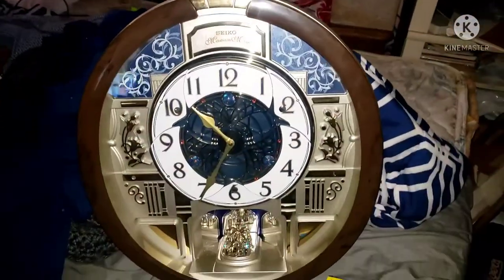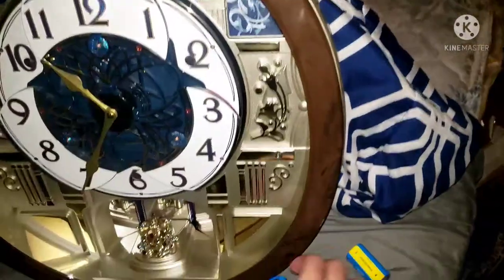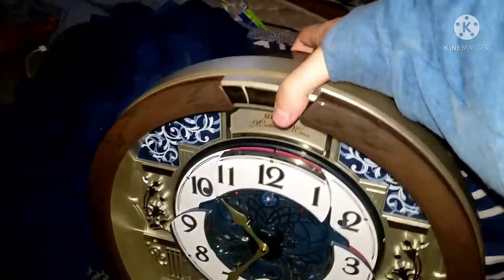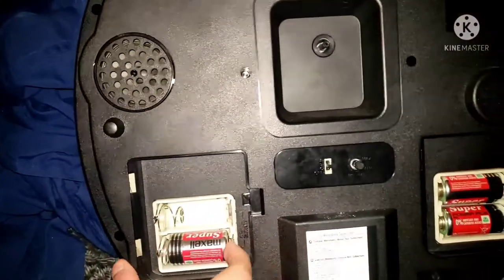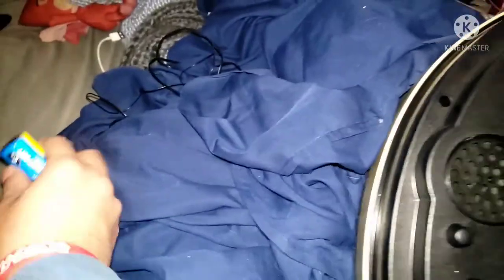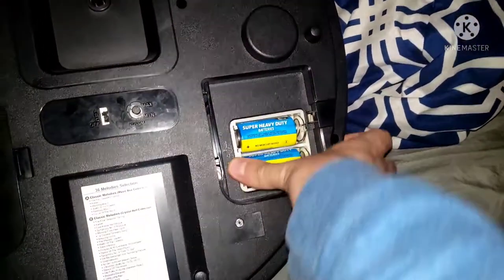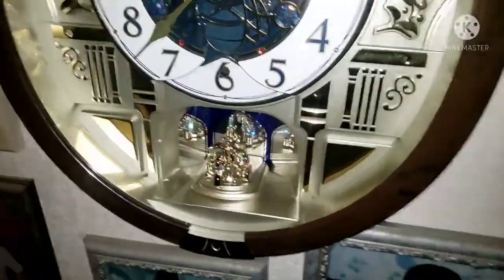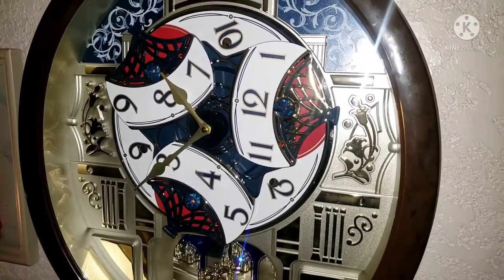How to Change The Batteries in a Seiko Melodies In Motion Music Clock (Full Tutorial)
Here is my upload I did if u enjoyed it please subscribe for more content I will try to do more videos like this and so much more enjoy this tutorial if u found this helpful then Please comment below if this helped u

Stay up to date for new content everyday